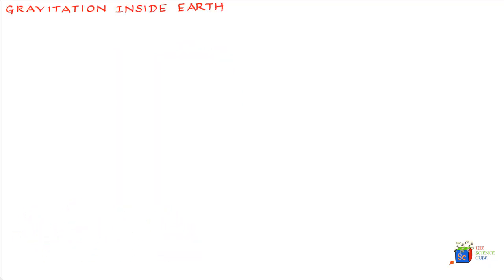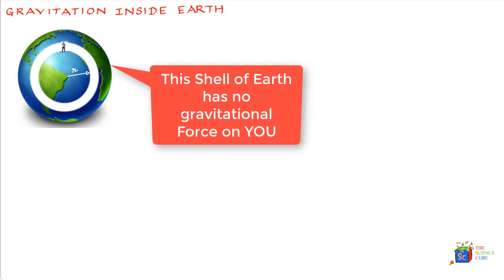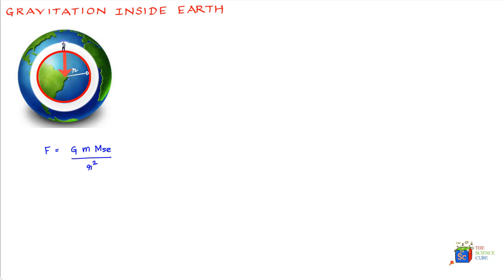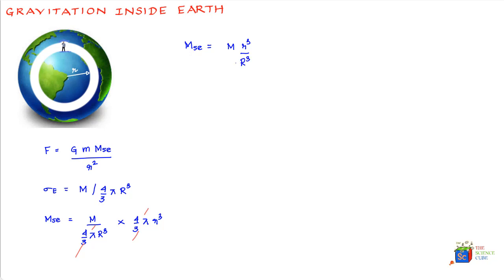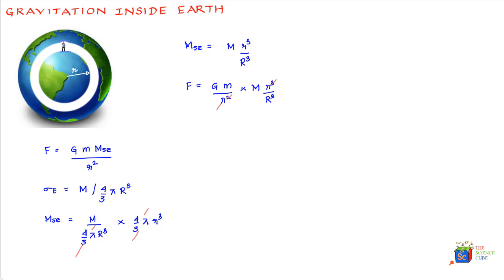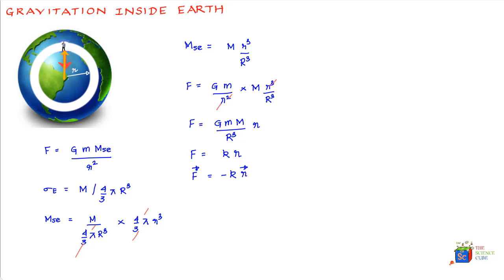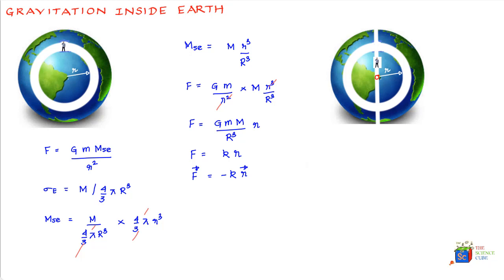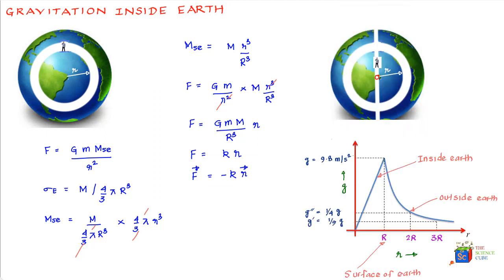Gravitational Force inside Earth #3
Gravitational force inside Earth can be a trick topic. So when we are asked “what is the potential energy of a particle “h” meters above the earth’s , we are quick to answer "mgh"

And we are absolutely correct or let me say, almost absolutely correct. Well, why I say that we are almost absolutely correct is because we assume that the gravitational force GMm/ Rsq on the particle as a constant since we are considering all distances close to the earth’s surface. Hence the component R is changing very very little. This therefore means that we end up taking the gravitational force as mg as a constant for various masses.

Then we also go on to say that my reference point for measuring the potential energy is earth’s surface where the PE will be zero and any distance “h” that is small enough compared to the Radius of the earth would have potential energy mgh.

But, now when we consider distances that are comparable to earths radius, we cannot really make the assumptions of gravitational force being a constant mg. Well the GF changes as the distance from the earth increases.

Ok, before we go any further, let me also say that strictly speaking “potential energy” refers to a system of 2 particles. It is not owned by any particle. But you might say that so far we have been referring or attributing the PE of a ball earth system to the ball only. Yes, you could do so and get away with it because the mass of earth is so much larger than that of the ball that change in KE of the earth ball system appears largely in the ball only. In the sense that since the earth does not move, its KE does not change. But since the ball moves up, its KE changes measurably and hence its PE increases.

But once we start dealing with masses that are comparable, this may no more be true and we will need to refer to PE as GPE of a system rather than one particle in the system.
So let us go ahead and derive the Gravitational PE of system of 2 particles. So say a baseball is shot into the air and it travels a good distance R from the Earth and reaches point Q. To find the GPE here, let us first try to find what is the work done by the gravitational force on the ball when the ball moves from point Q to an infinite distance from the earth.

Since the gravitational force is a variable force due to the changing distance, and you must remember that these distances are no smaller, they are comparable to radius of the earth or much more as the distance increase towards infinity. Hence we can no more say that the Gravitational force is a constant mg which is true for all objects near earth’s surface.

So we say that the dw work done to move a particle through a distance dr is
dw = F(r). dr where F(r) is the gravitational force at any point r from the center of earth. This expression can be simplified as
dw = F(r) dr Cos phi = F(r) dr Cos (180) = - F(r) dr
So if we are to find the work done for object to move from a distance R to infinity, the work done is
W = I   GMm/ r sq
W = - GMm/ R
We also know from our earlier lesson in Work, Power and Energy that the Delta U = - W
Or Ui – Up = -W

When we were dealing with PE of particles near the earth surface, we assumed the reference level at which the PE is zero is earth’s surface, well in the current system that we are discussing, we have the liberty of assuming where we will assume the GPE is zero and scientists decided that they will assume infinity as the point at which the PE is zero. But then all distance less than infinity or when the r value reduces should give lower GPE values, remember closer to earth, lower the PE. So in that case the values of GPE should be negative and should become more negative as we move closer to the earth

This is exactly what we get when you put Ui = 0. What you get is Uq = W or
Uq = -GMm/R

So for a general expression, the GPE of a particle of mass m at a distance r can be given as U = -GMm/r

Who can use this
     K-12
     Advanced Placement (AP Physics)
     Subject SAT

Vishesh Nigam